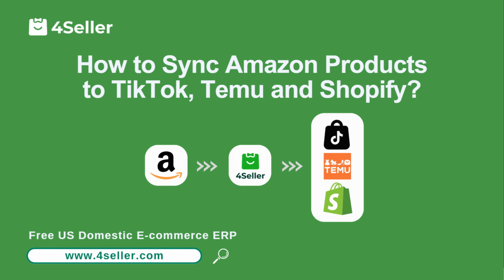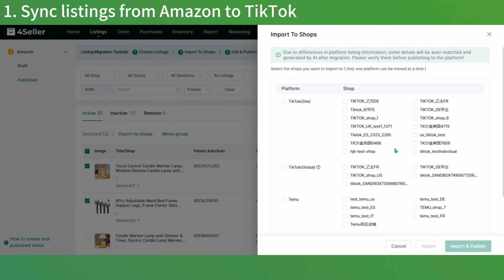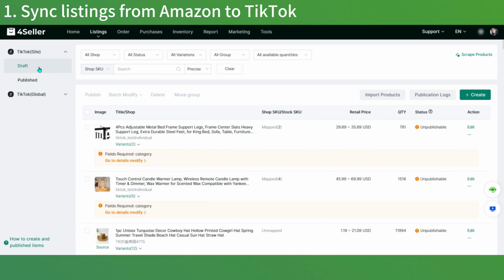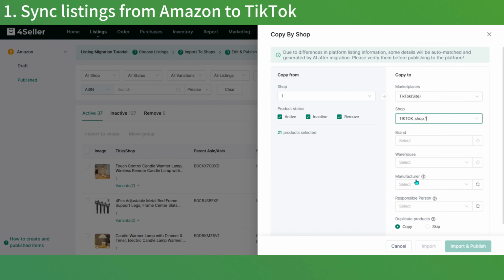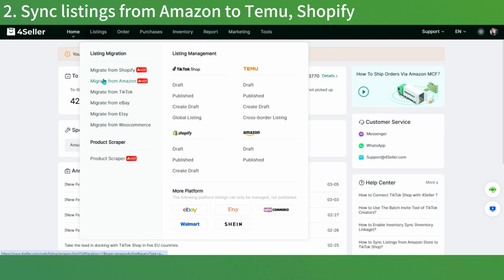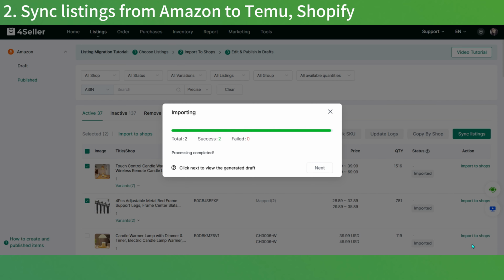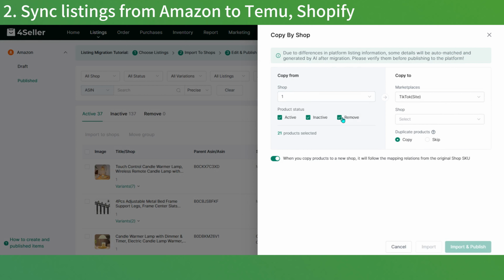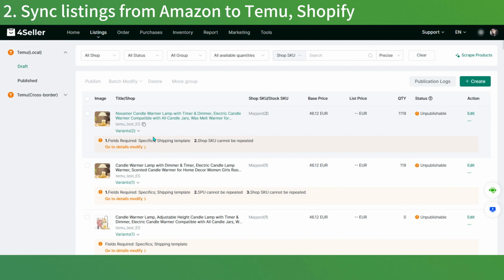What Is The Best Way To Sync Amazon Products to TikTok, Temu, Shopify with a Single Click?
🚀 Master Multi-Platform Product Syncing
Learn to seamlessly sync Amazon products across TikTok Shop, Temu, and Shopify with this step-by-step guide! Perfect for cross-border sellers and e-commerce pros aiming to expand global reach 🌍.
✨ Key Features Covered:
✅ Automated Workflows: Configure multi-platform integration to boost market visibility.
✅ Batch Processing: Transfer inventory, pricing, and descriptions efficiently while preserving data accuracy.
✅ Smart Deduplication: Optimize SKU management with anti-duplication mechanisms.
✅ Real-Time Updates: Ensure inventory changes reflect instantly across all channels.

🌟 Empower your business—scale smarter, not harder. 🌟

Chapter:
0:00 Intro
0:06 Sync Amazon listings to TikTok
1:49 Sync Amazon listings to Temu, Shopify

9️⃣ How to Invite 1000 Creators on TikTok to Promote your Product with Just One Click?